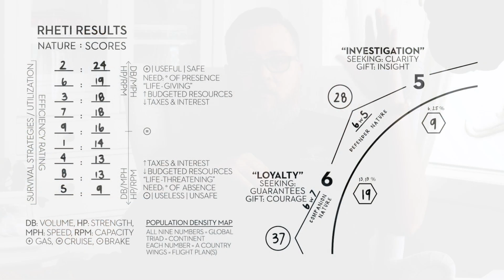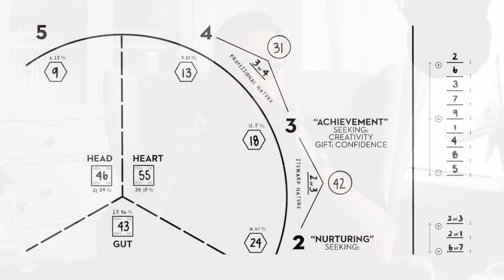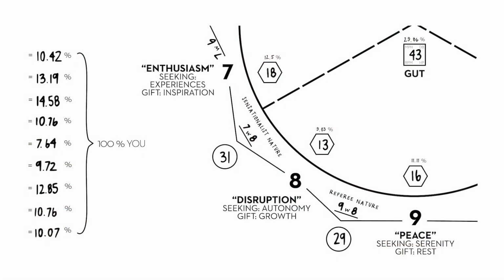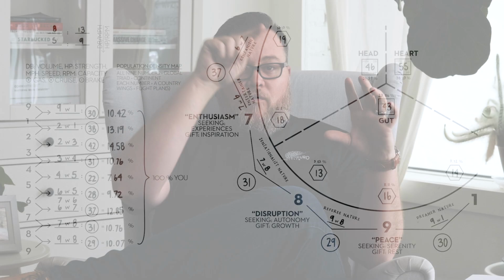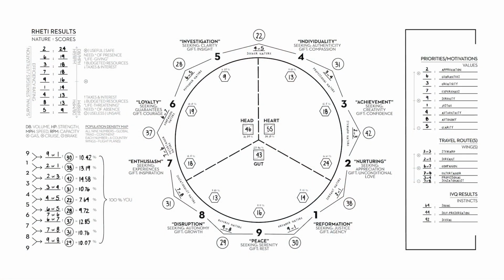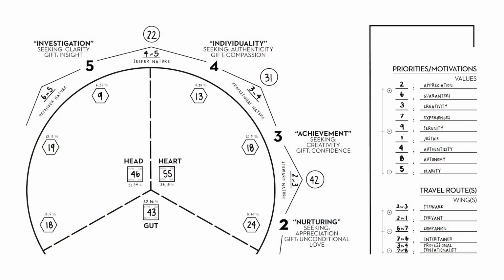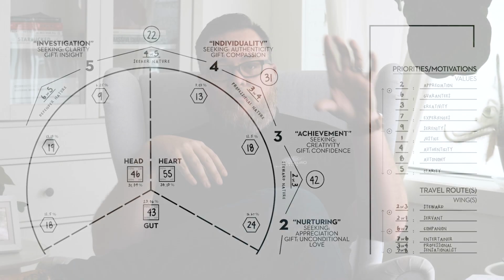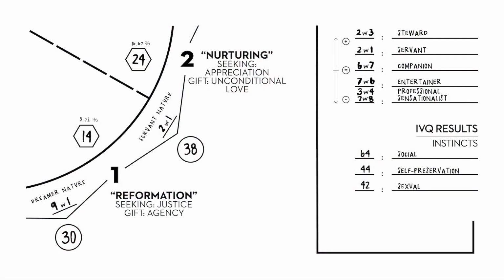How to Fill Out YOUR Whole Identity Profile